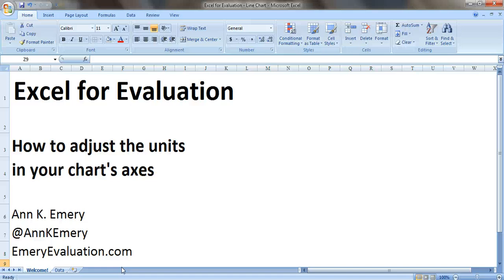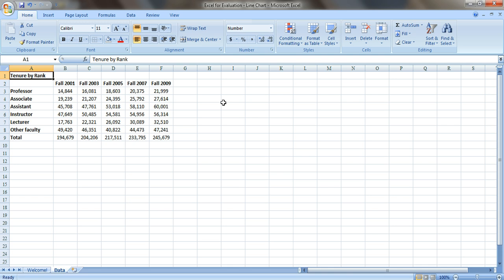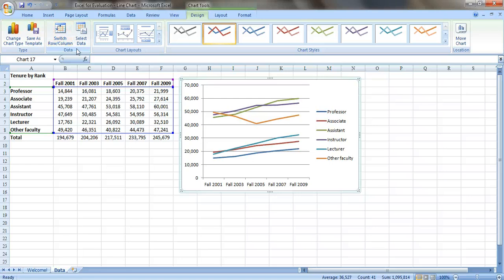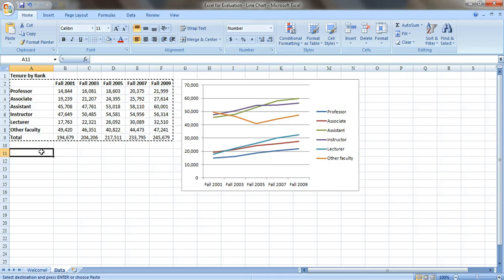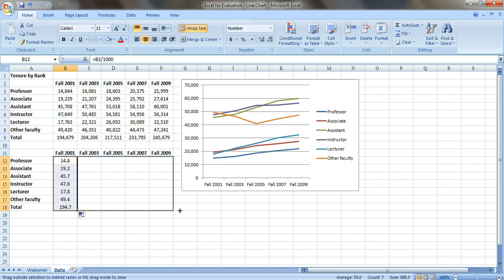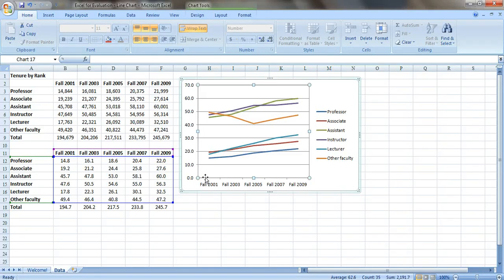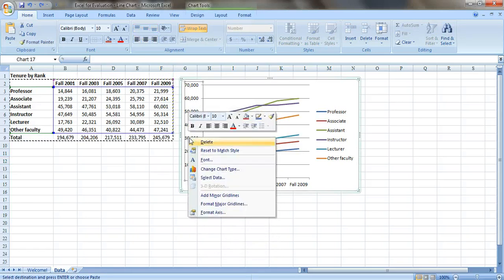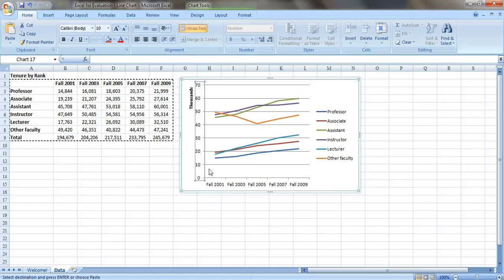How to Adjust the Units in Your Excel Chart's Axes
In this video, I'll show you how to adjust the units in your Excel chart's axes-- the long way and the *easy* way:

00:00 Intro
00:15 How to Find Patterns Over Time Using a Line Chart
00:52 How to Switch the Rows and Columns in Line Chart
01:08 How to Adjust the Units in your Excel Chart’s Axes
01:22 The Long Way
02:15 How to Change a Chart’s Data Source
02:57 The Easy Way